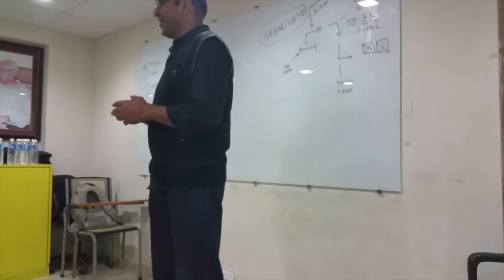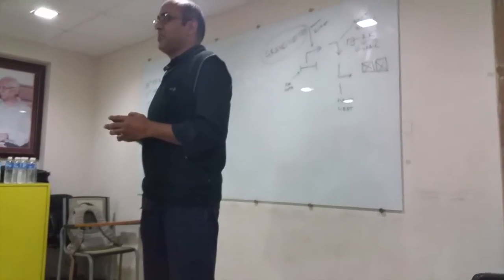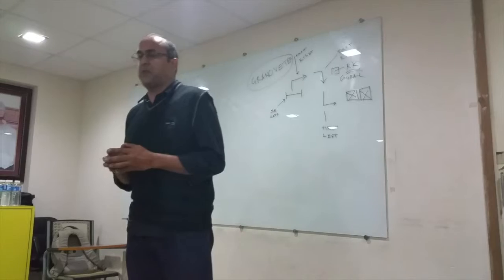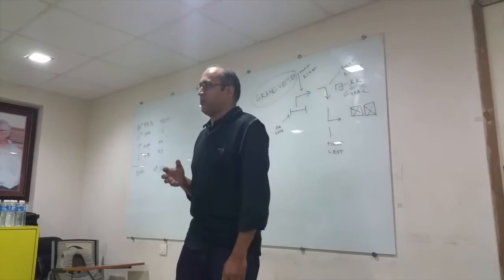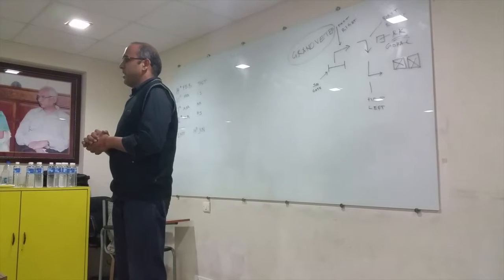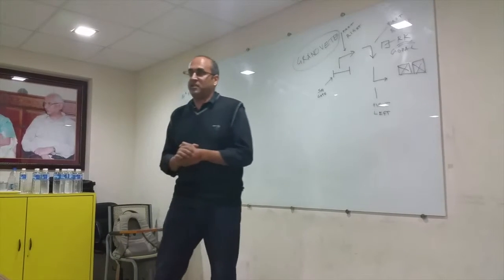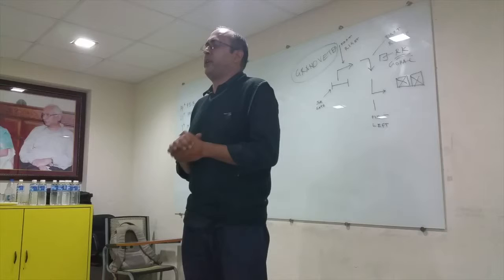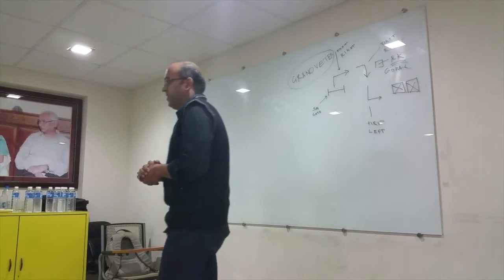INVISIBLE Selling By Dharmendra Rai - Zeigarnik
At Rishi Gangoly & Dharmendra Rai Trainers Expo # 30